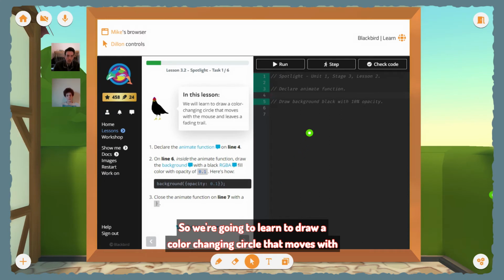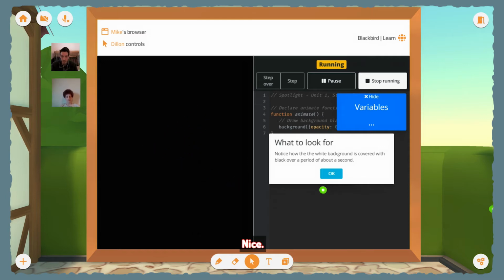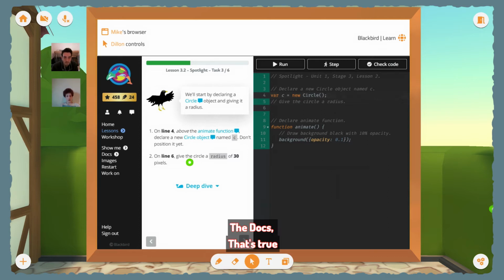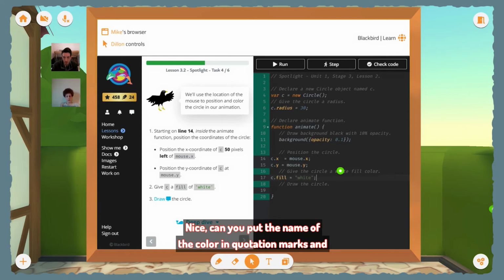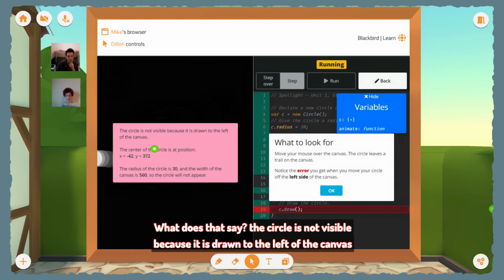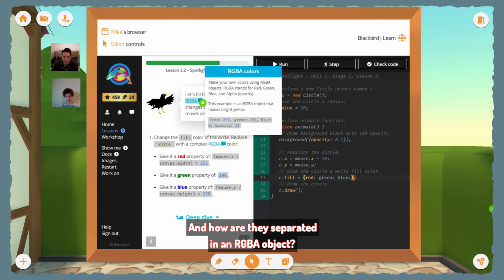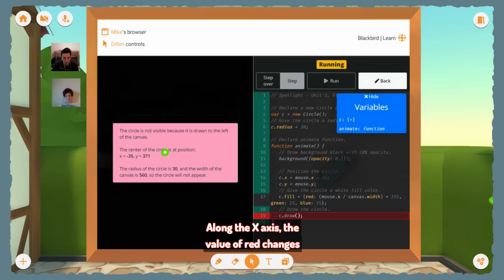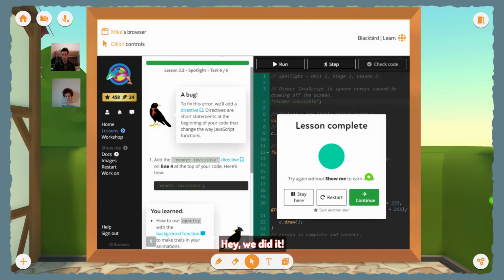Fun BlackBird Coding Class Session In Koala!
Welcome to this amazingly fun Koala class session! This is the fifth Koala Class session :) In this video you'll experience a live Blackbird coding class in Koala!

What is Blackbird?

Blackbird Code is an innovative online platform that teaches text-based coding. They have a project-oriented curriculum which is designed for beginners.